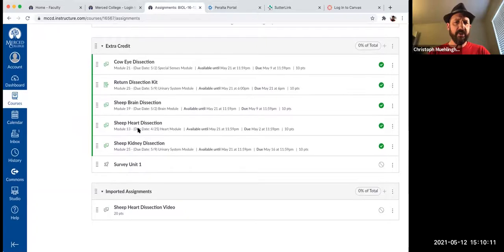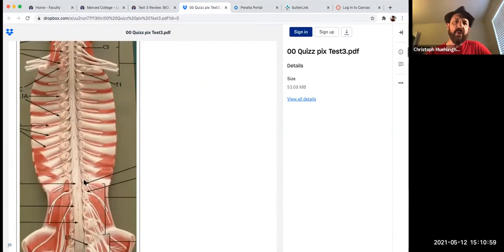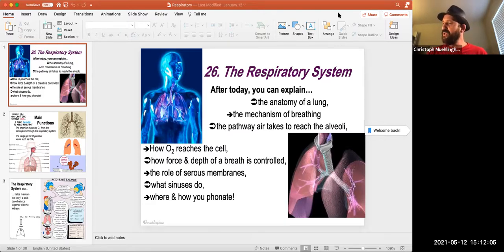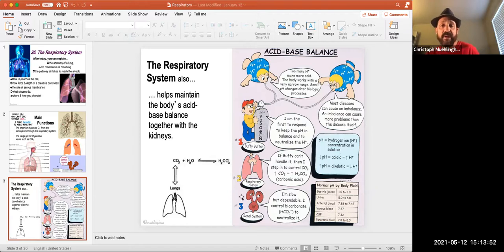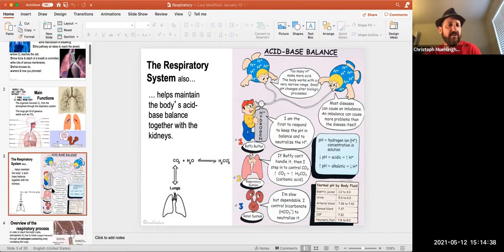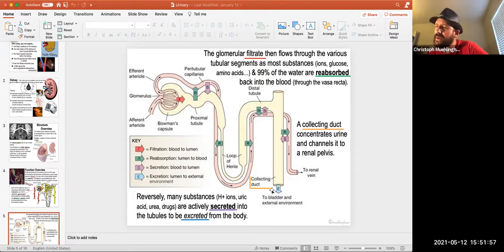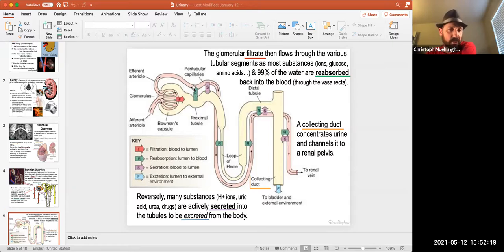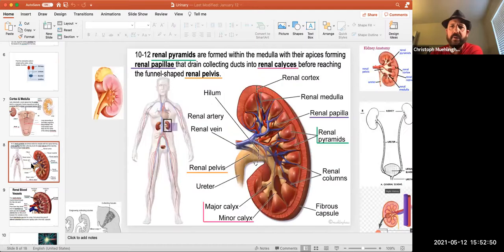Biol16 Zoom on Booklet #6 with extensive practice test!